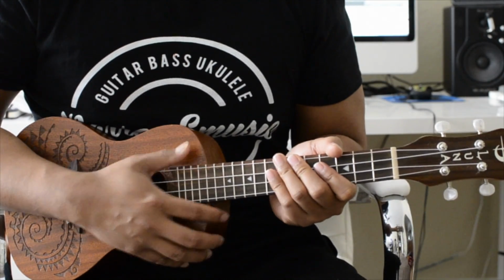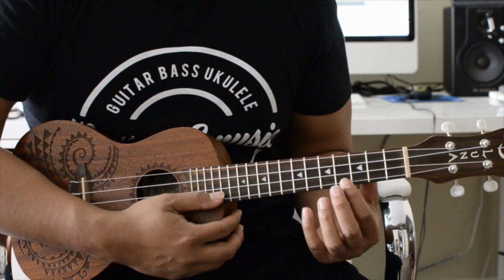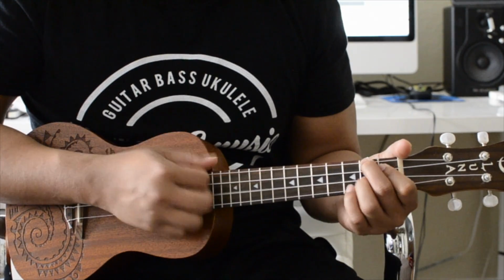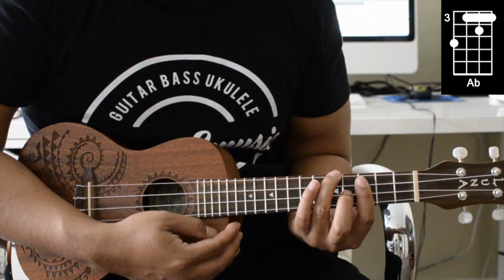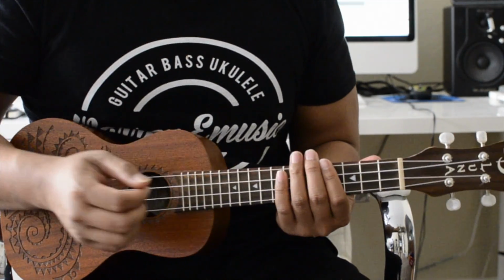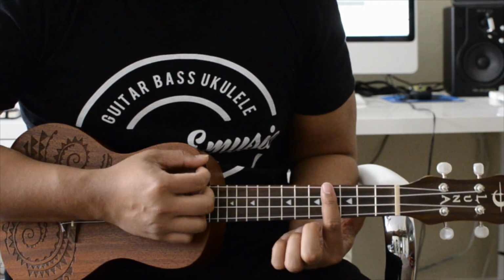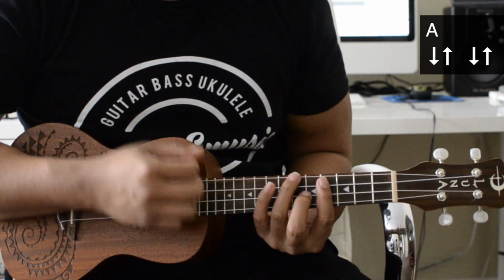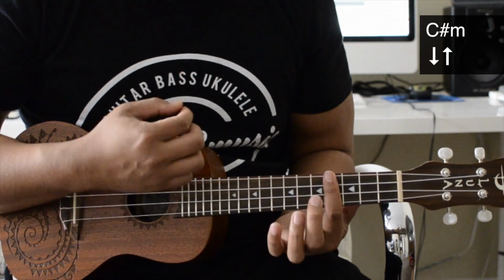Sucker by Jonas Brothers (Ukulele Tutorial)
Official ukulele Tutorial by warrenemusic for Sucker by The Jonas Brothers Video.
Learn how to play this easy and quick new song on the ukulele. Start off with learning the guitar part using tabs, then learning the strum pattern with the chords.

GEAR USED IN ALL VIDEOS
AKG Perception 220 Mic

Nikon D7000

Luna Tattoo Concert Ukulele

Taylor GS Mini

Sucker ukulele tutorial
Sucker ukulele chords
Sucker ukulele tabs
how to play Sucker
how to play Sucker on ukulele
how to play Sucker by The Jonas Brothers on Ukulele
Jonas Brothers Sucker ukulele Tutorial
Jonas Brothers Sucker ukulele chords
Jonas Brothers Sucker ukulele cover
Sucker
Jonas Brothers ukulele Songs
I'm a sucker for you
Im a sucker for you
easy ukulele songs to learn